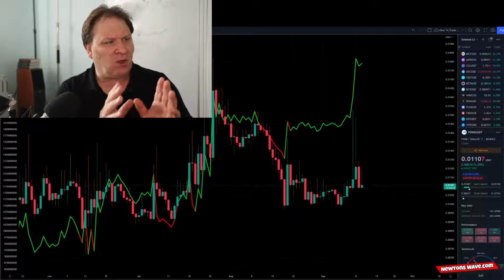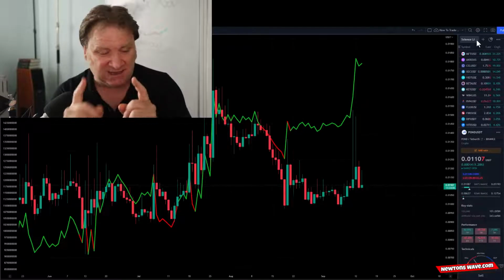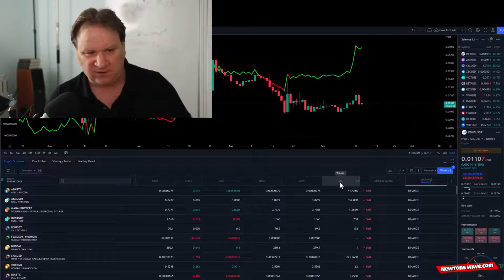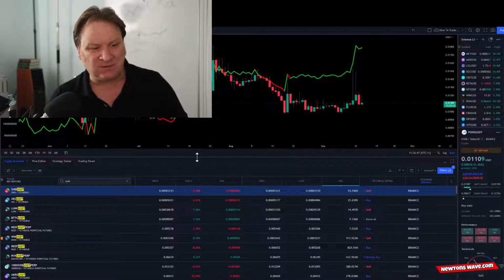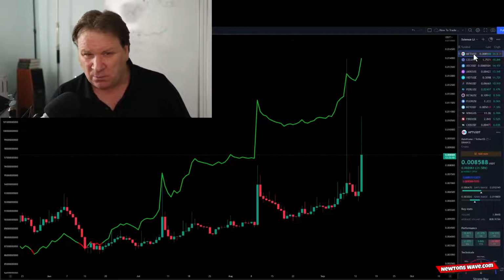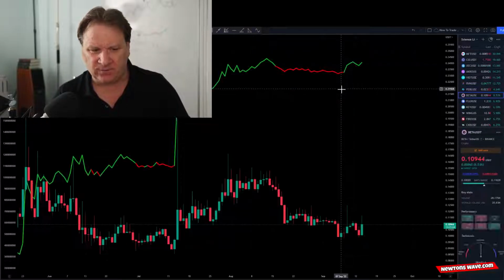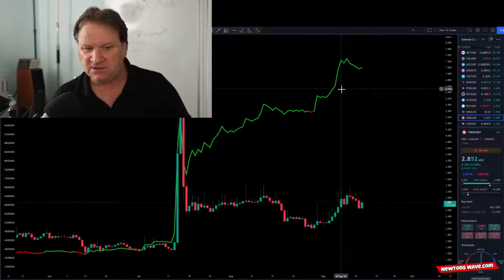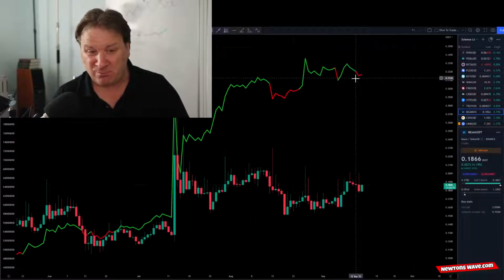How To Make Easy Money Trading Crypto - newtonswave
Trading is a science. Stop trading blind.

Wanna trade like a pro? Then start trading sine waves.

Join me and let me teach you how to trade using sine waves.

Regards
Jason